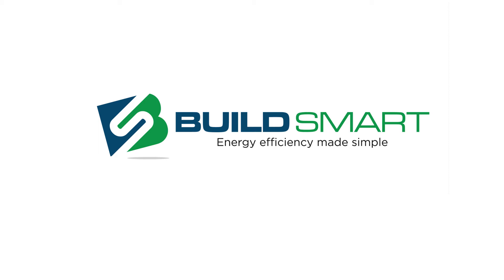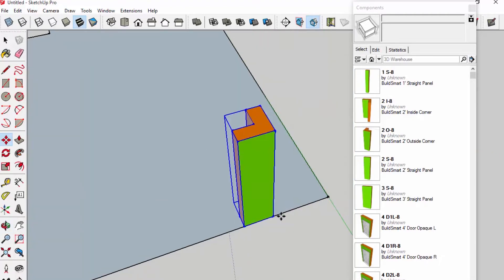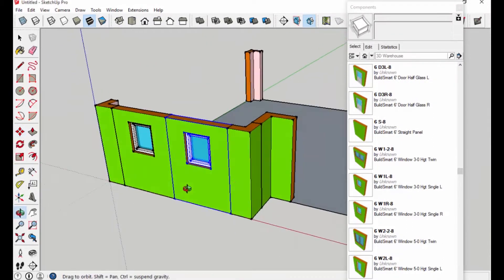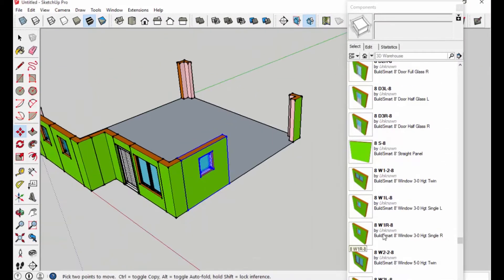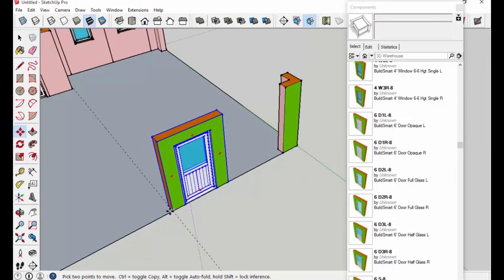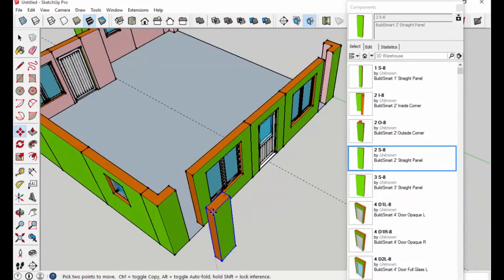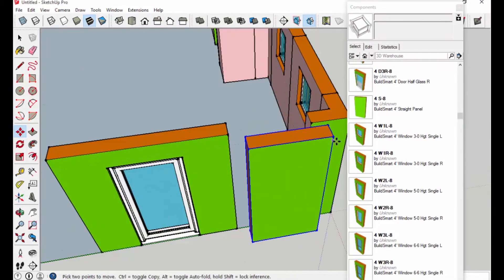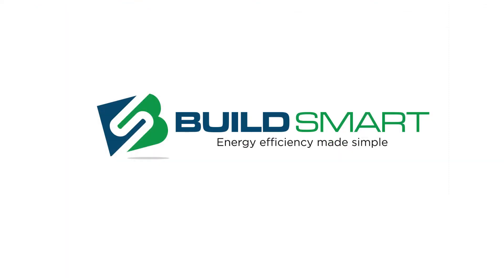BuildSMART explained in 67 seconds